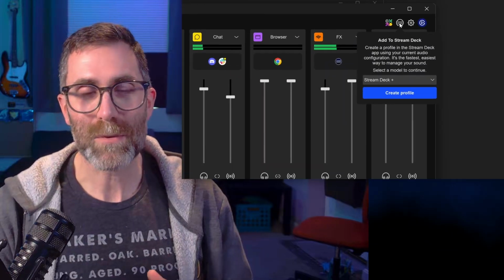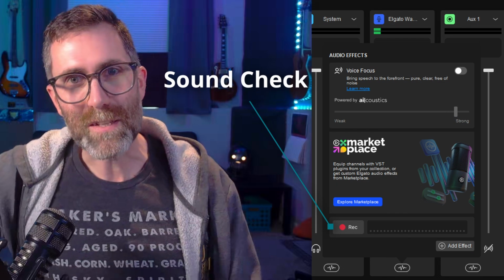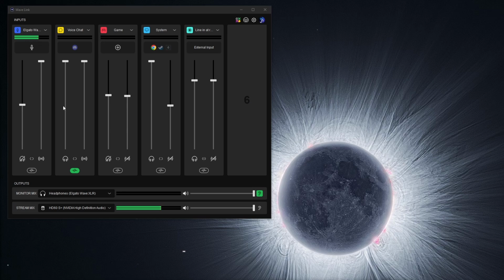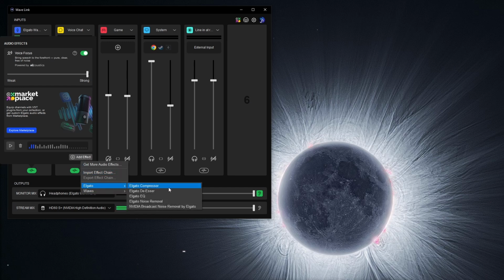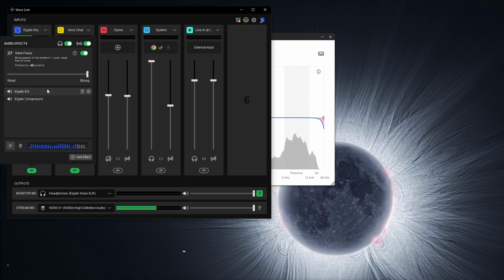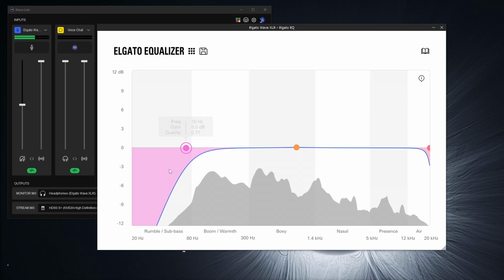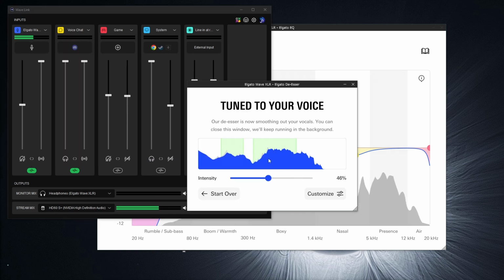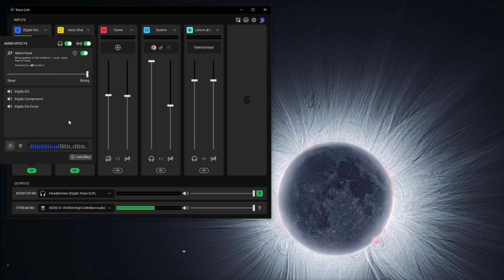Mic Setup with Wave Link 2.0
This video assumes you already know how wave link routing works and how to use it, which is covered in my previous video on Wave Link, here

Chapters:
Intro 0:00:00
New Wave Link Features 0:01:09
Fundimentals 0:05:56
Mic Setup 0:07:46
Voice Focus 0:14:49
Compressor 0:18:30
EQ 0:24:16
DeEsser 0:35:02
Recap 0:41:00
Outro 0:42:17